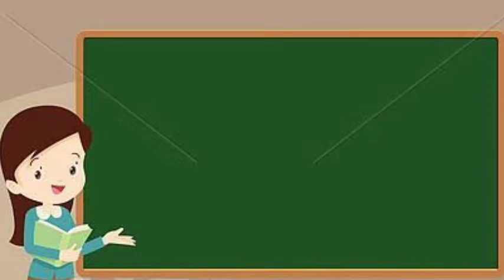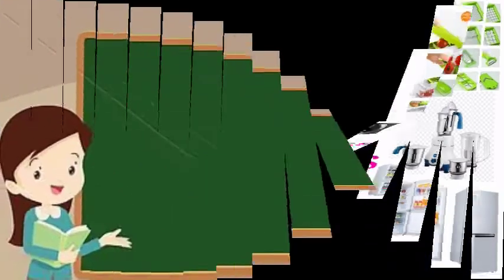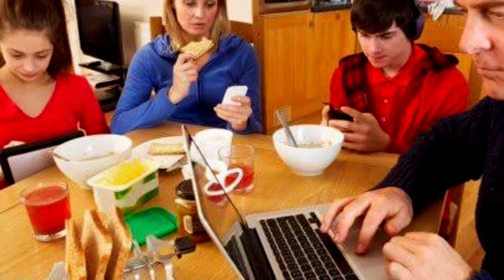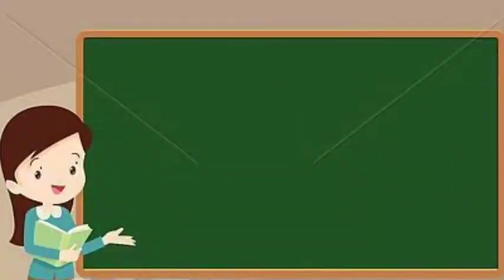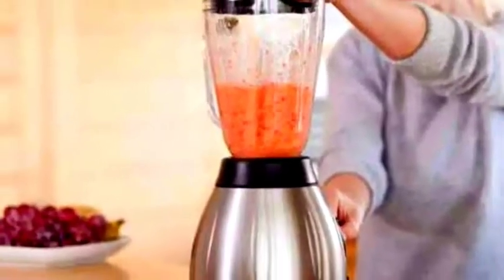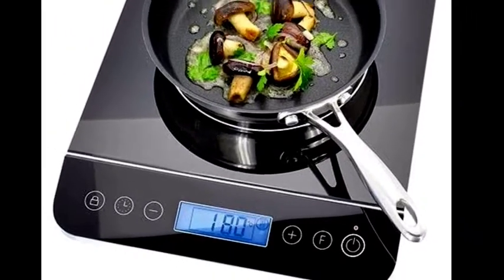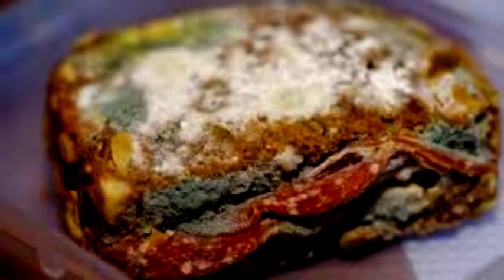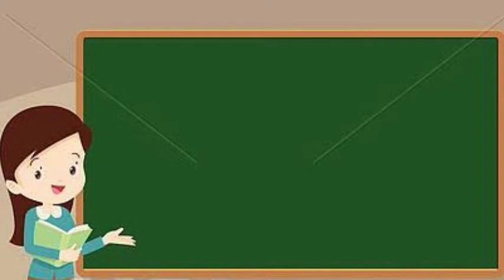TN Samacheer Book SCIENCE | Grade 3|Term 1 | UNIT :4 Home appliances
TN samacheer book | SCIENCE  Grade 3|      Term 1/ Unit 4 SCIENCE IN EVERYDAY LIFE ( Home appliances)

       This video  is about Home appliances. In this video you will get the knowledge of.

       * Pressure cooking,

       *  Benefits  of pressure cooker,
       * Common Home appliances and their uses.
       * Safety measures in Kitchen.

       You can also learn some  other home appliances .